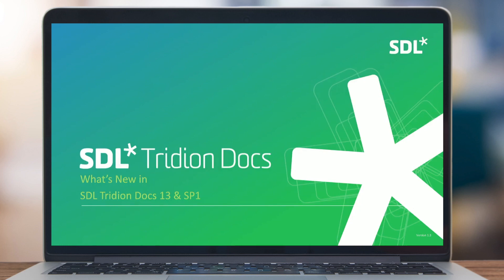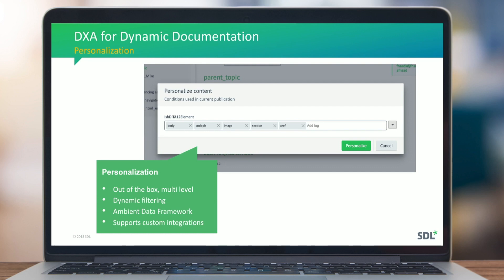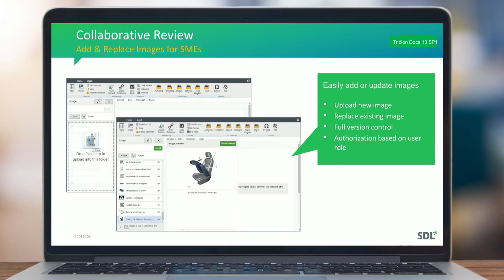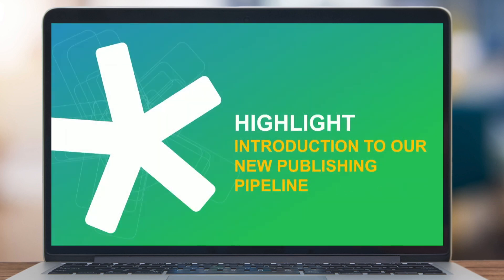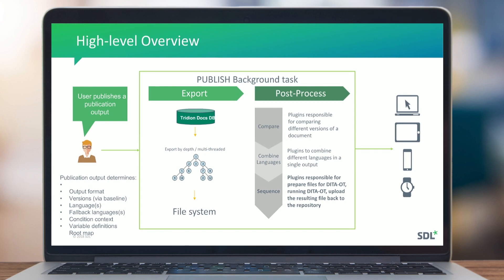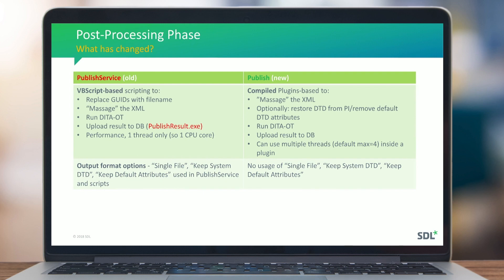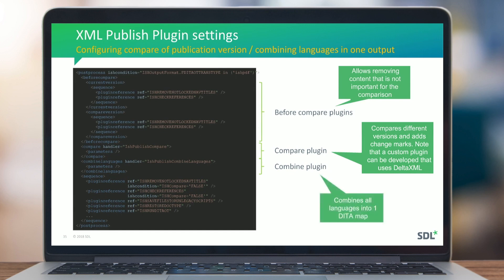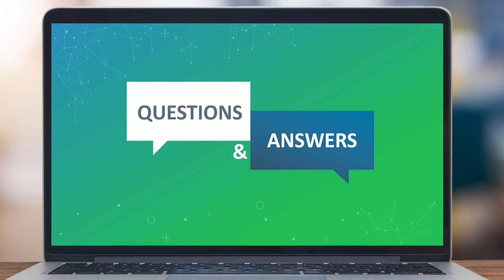Technical Series: An Introduction to New Publishing Pipeline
The first webinar in the technical webinar series of SDL Tridion Docs, part of the SDL Tridion DX suite.

This webinar covered:
- Overview of SDL Tridion Docs 13 SP1
- High-level overview of the new publishing pipeline
- The plugin-based nature of the publishing pipeline and its configuration
- How you can extend the publishing pipeline